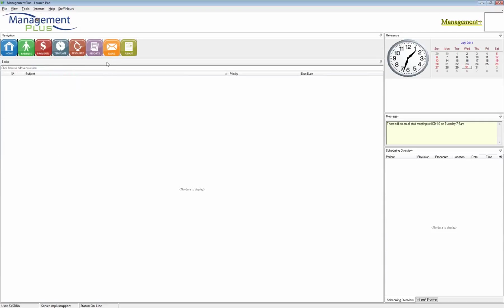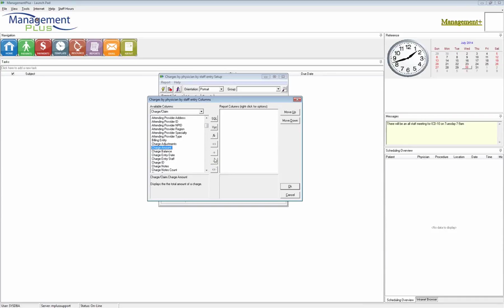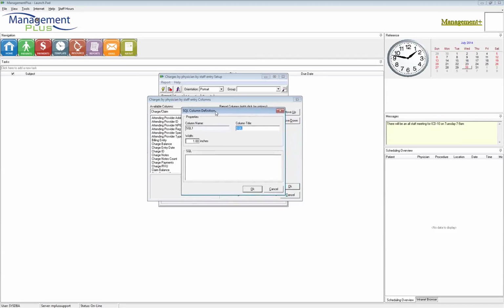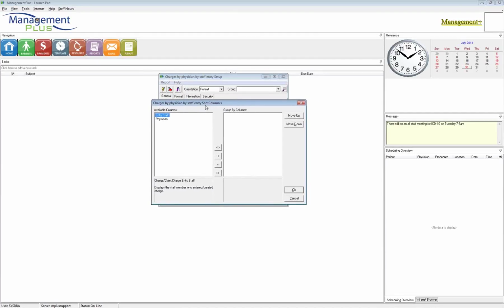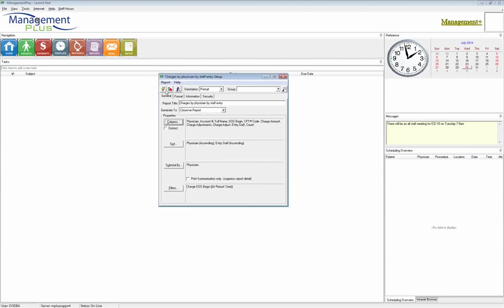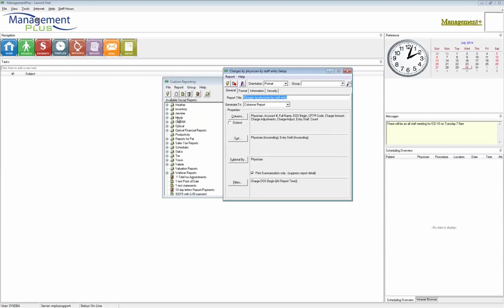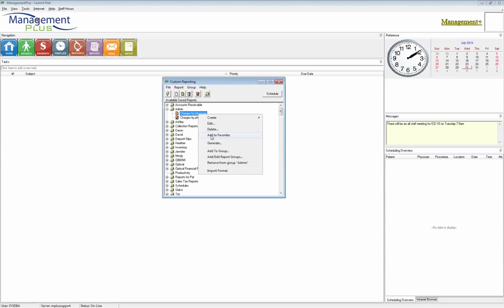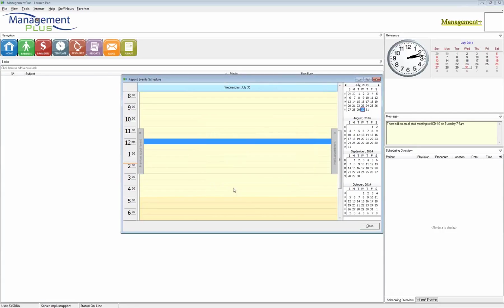Custom Reporting Back to the Basics 0